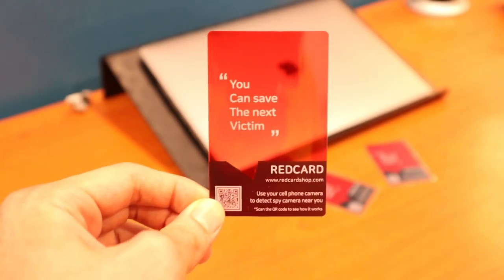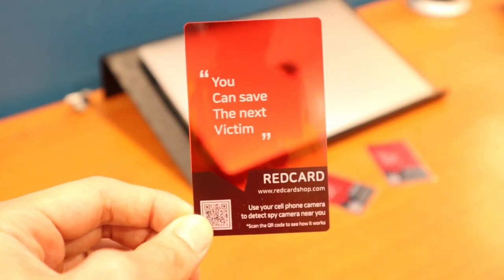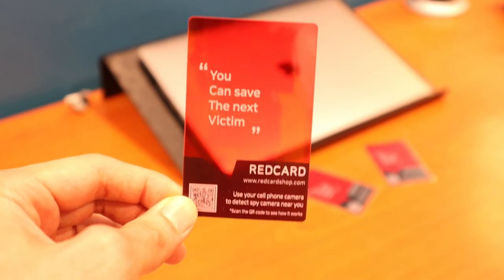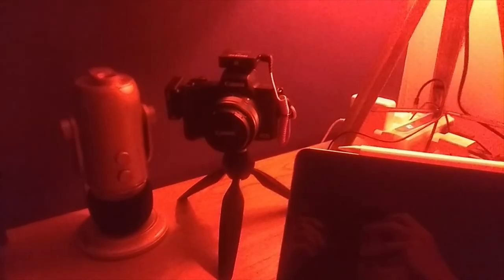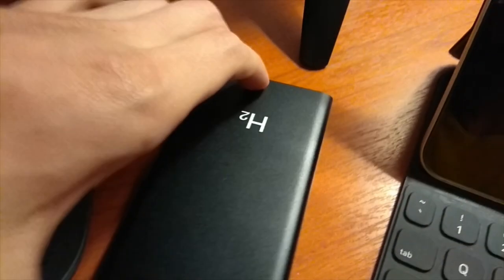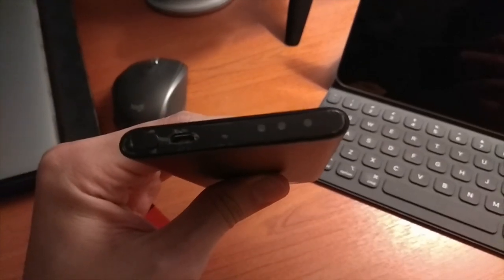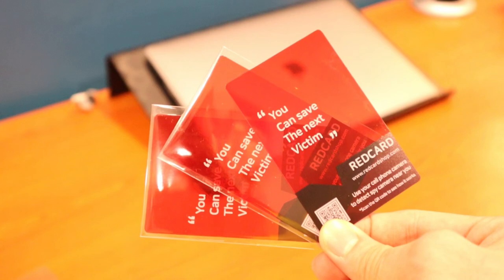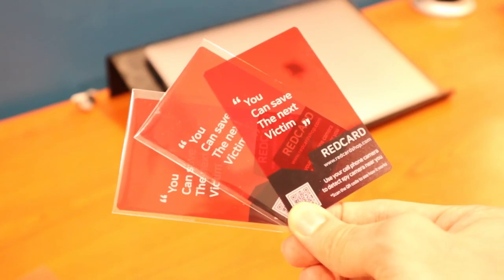Detect Spy Cameras With Your Smartphone! | REDCARD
There has been a surge in spy camera issues lately, some involving revengeful lovers and some involving high profiled people! You have to protect yourself especially when you are staying at at accommodation that is not your own room. With the REDCARD, all you need (other than the card) is your smartphone camera. Scan your room and hopefully there’ll be nothing spying on you... leaving you with a good nights rest!

1. Amazon

Similar products:
1. AliExpress *Similar product

Cameras
1. Sony a7S iii
2. Sony ZV-E10
3. Sony a6400
4. Insta360 One X2

Lenses
1. Sony PZ 16-35mm F/4 G
2. Tamron 17-28mm F/2.8
3. Samyang 12MM F/2
4. Sigma 16MM F/1.4

2. Rode VideoMic NTG
3. Rode Wireless Go

Drone
1. DJI Mavic Mini 3 Pro

Accessories
1. DJI RSC2 Gimbal
2. Hohem Travel Tripod
3. Peak Design Tripod

Lighting
1. Aputure 100D
2. Aputure Light Dome SE
3. Aputure MC